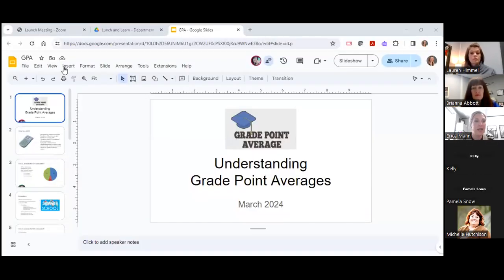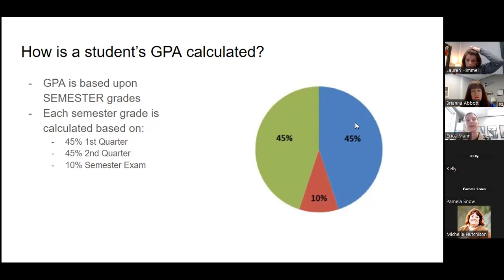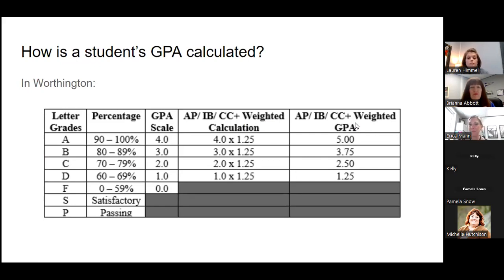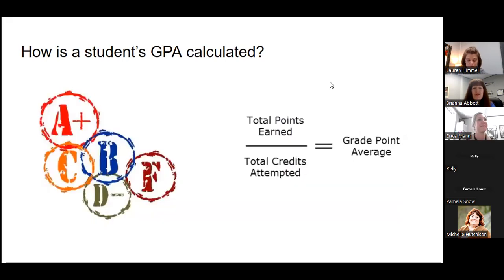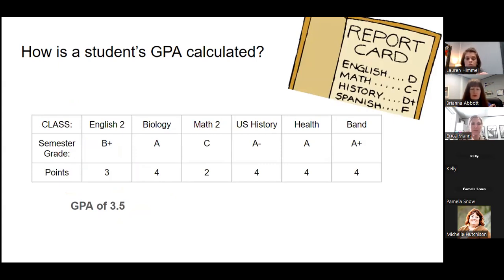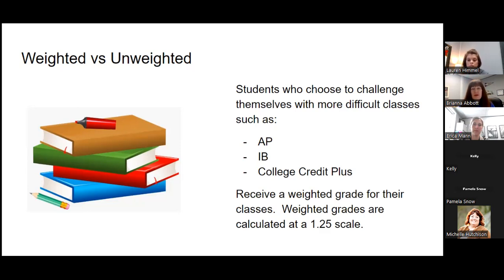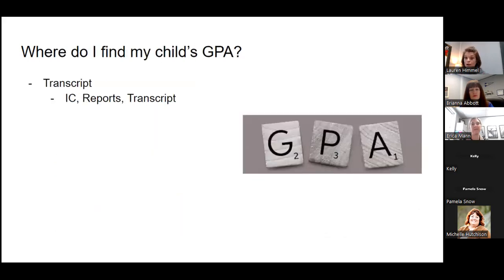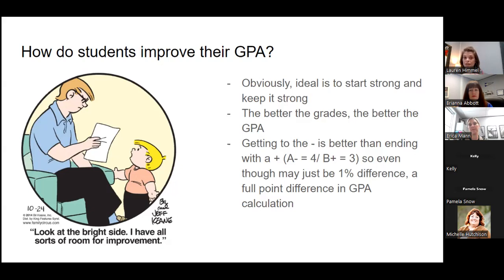Lunch and Learn #6 Understanding GPA April 12th, 2024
Learn more about understanding your student's Grade Point Average (GPA)